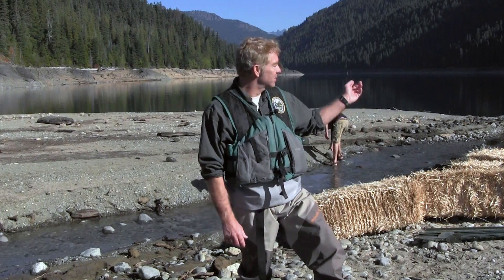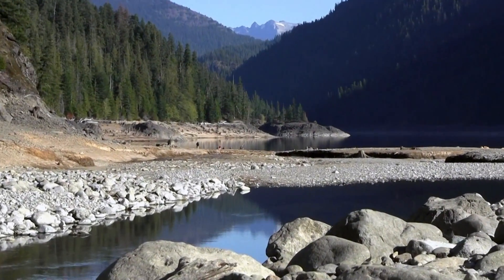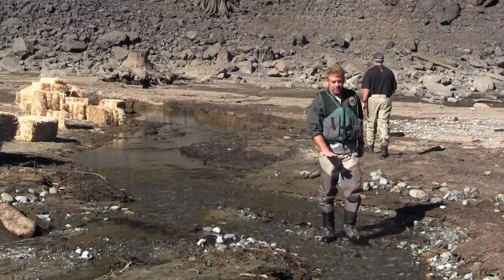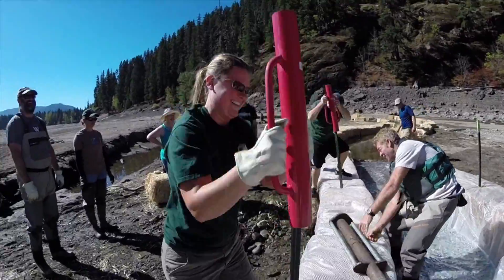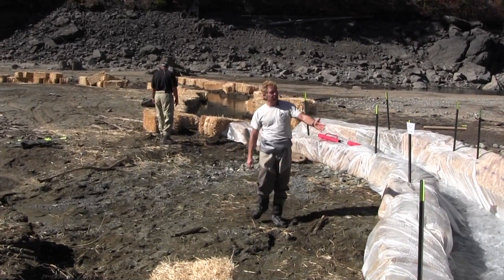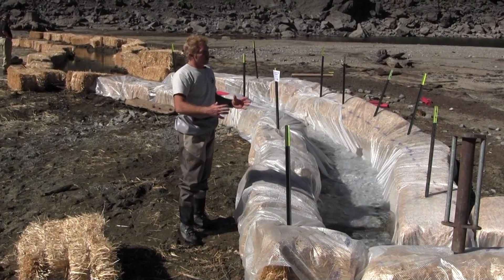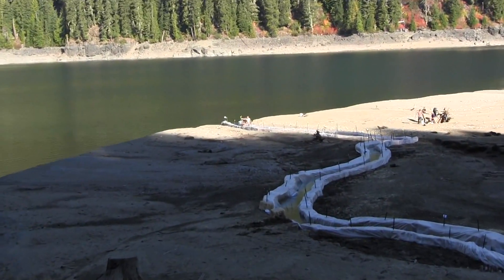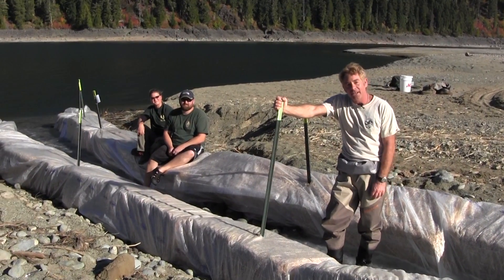Saving Fish from Drought at Lake Kachess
This short film highlights a 1-day effort to increase stream flow in the lower portion of Box Canyon Creek, allowing staging Bull Trout in Lake Kachess to reach their natal spawning grounds.